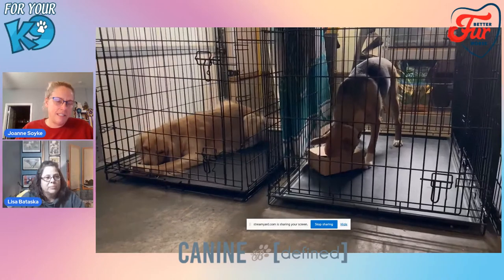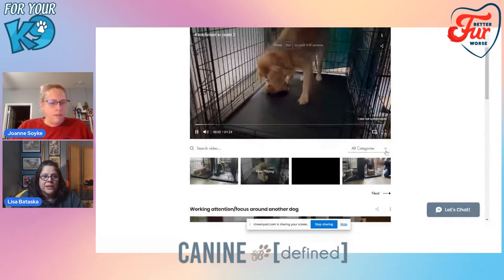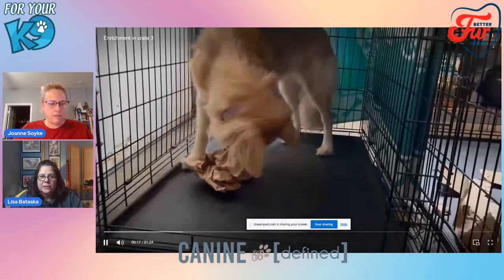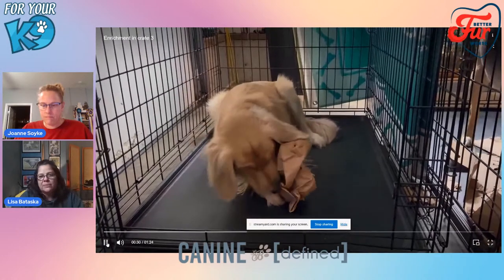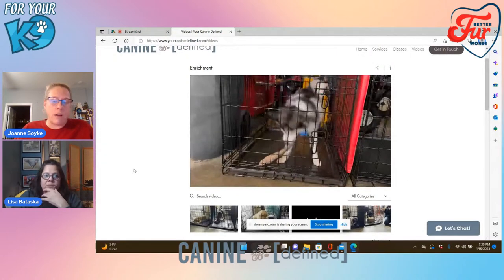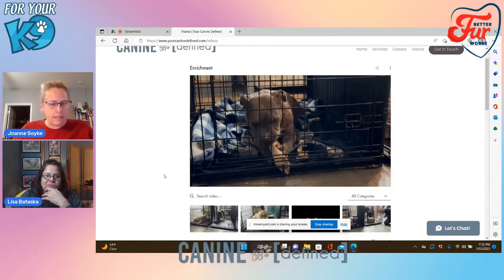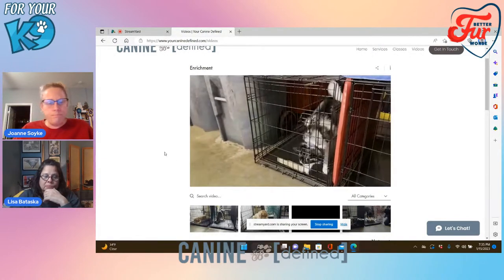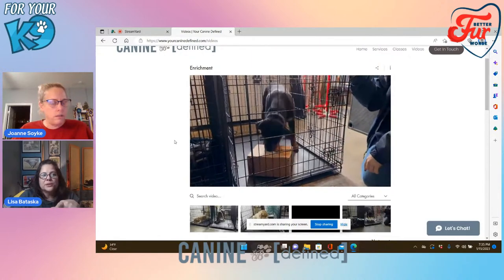Baby it's cold outside - Canine Enrichment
Join us for ideas on enrichment.